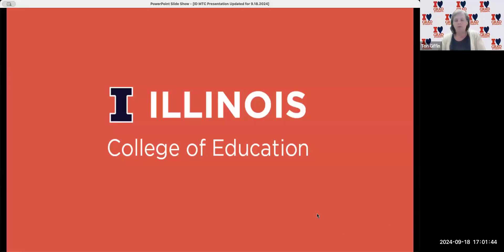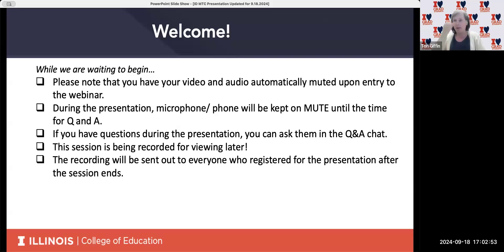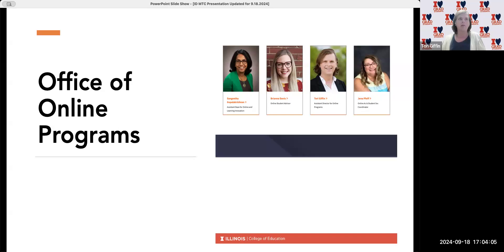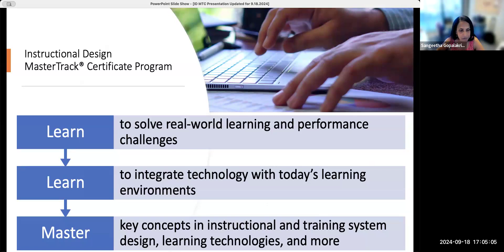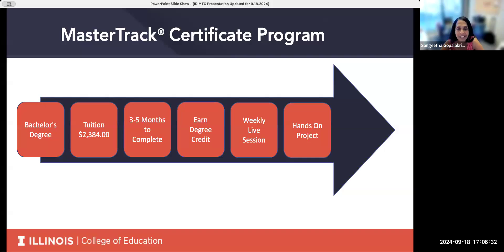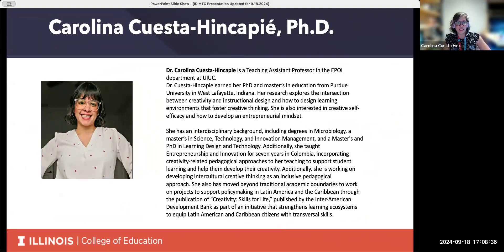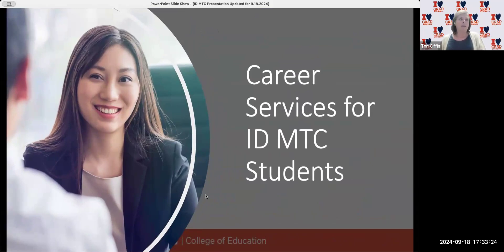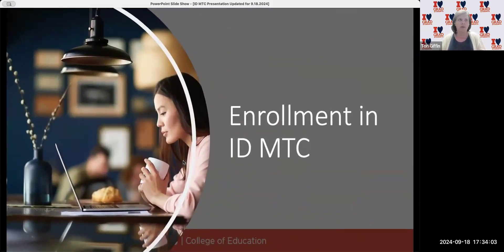Online Programs - Instructional Design MasterTrack® Certificate with Coursera - Information Session